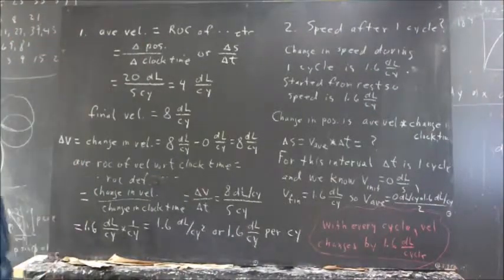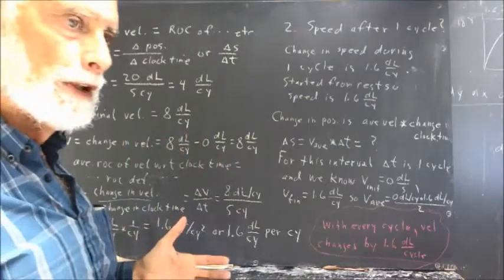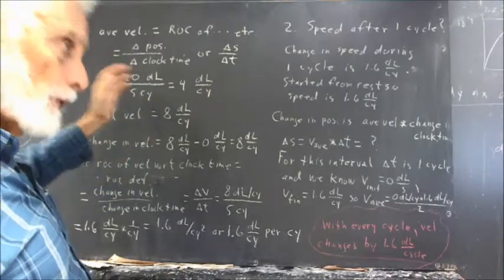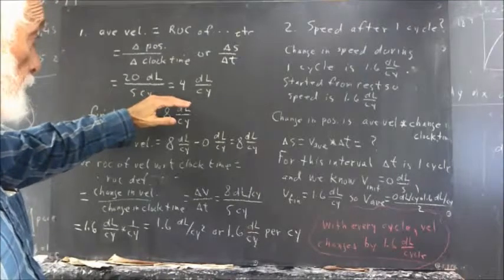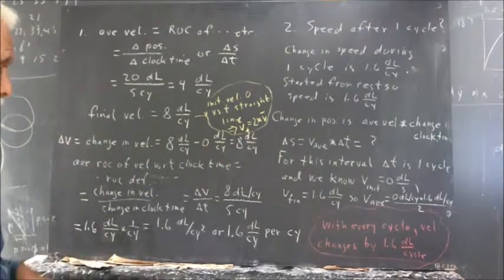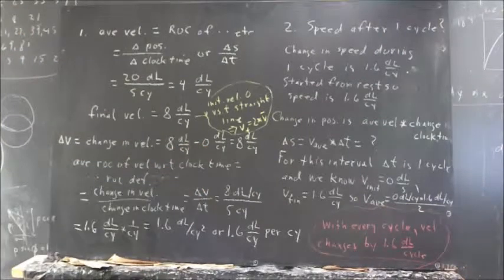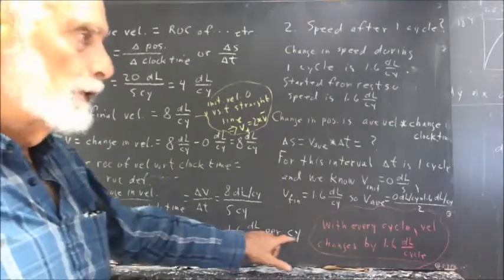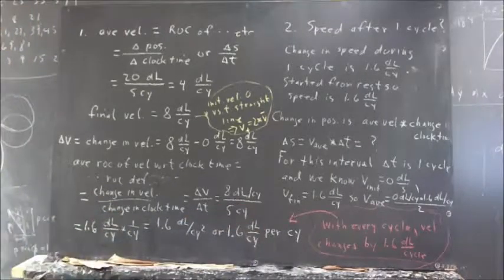201 006 ball on incline given length time to end find ave vel final vel ave roc of vel wrt clock t